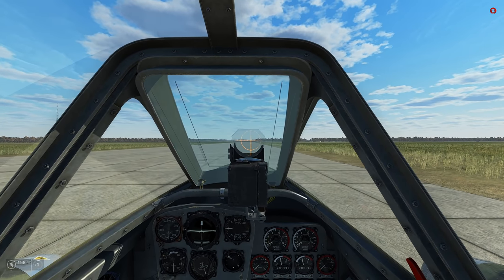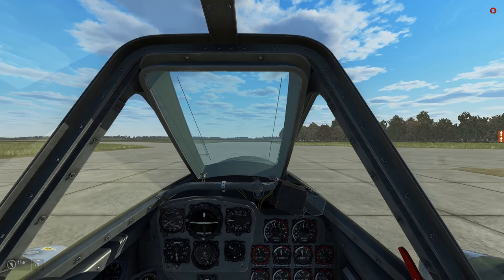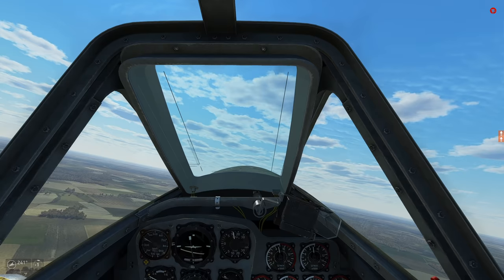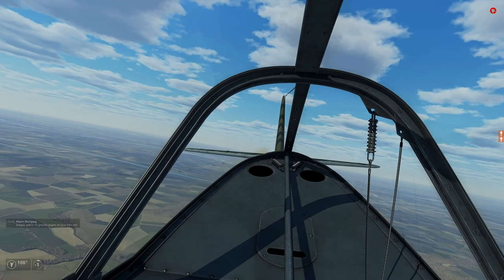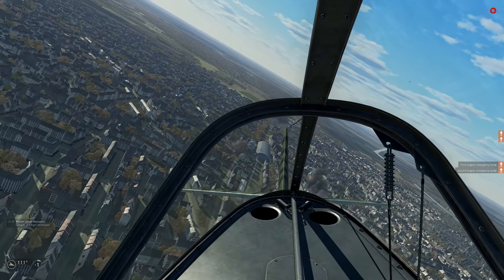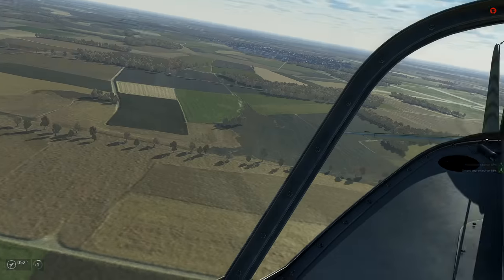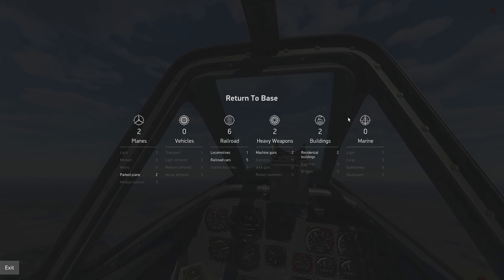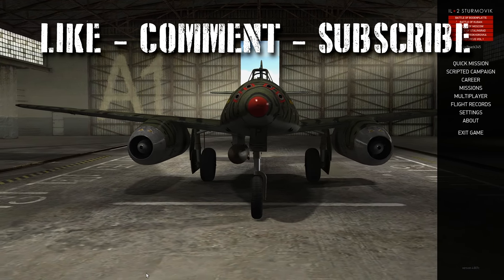IL-2 Great Battles || ME-262 Career || Ep.4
***Links***
Special Thanks to these Patrons!!!
Michael
Sandyin307102
Luke P
Scott Zadora
Metz Dakka
Sean O’C
Mork_417
Wulfy
Twash-_-
Daniel Hippensteel
Scott Valline
Splinter00S
Donik
Royal Gleaves
Jon
Big Buster
Walter Artzi
The13oogeyMan
Chris Tucker
Boslandschap
Peter Nysgerrig
Qorgyle
Derredmax